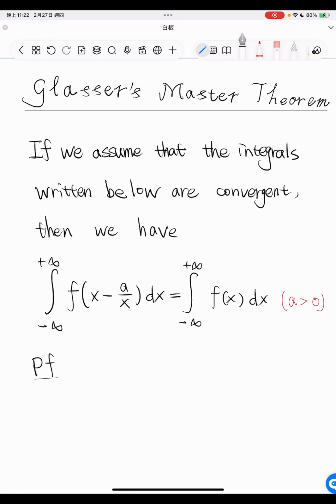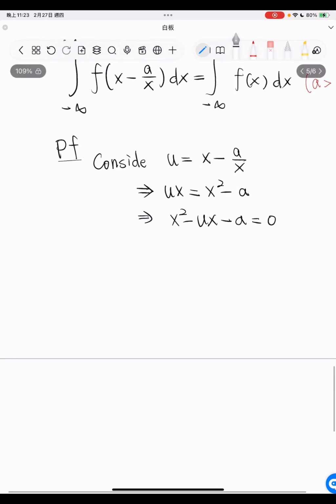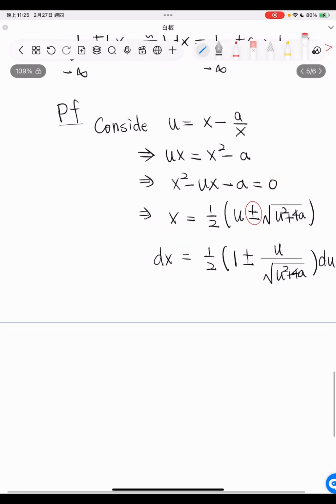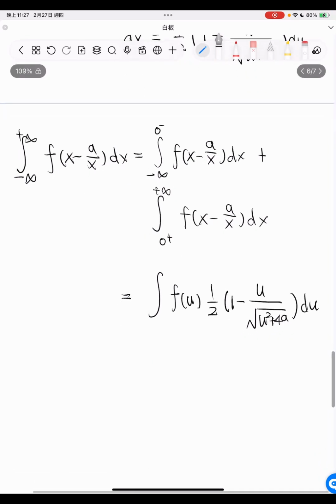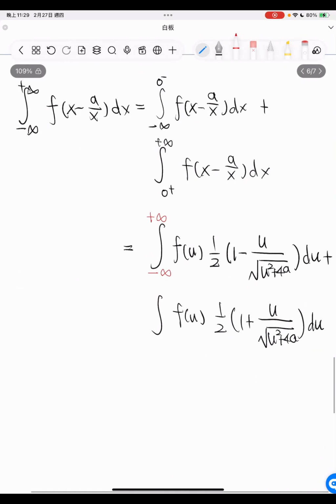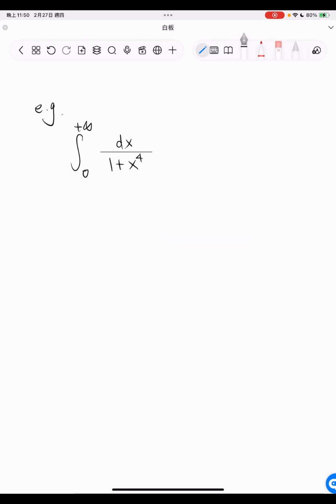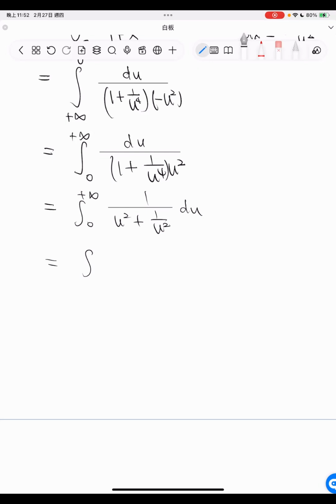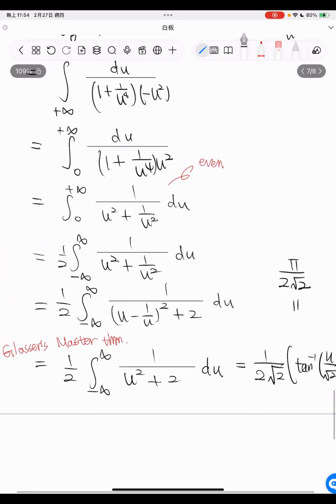Glasser’s Master Theorem